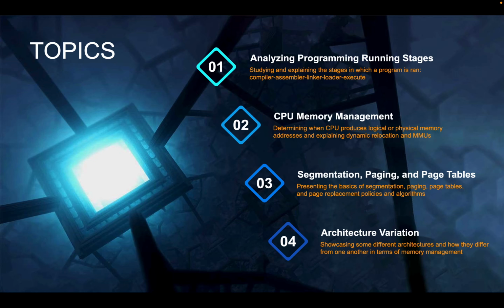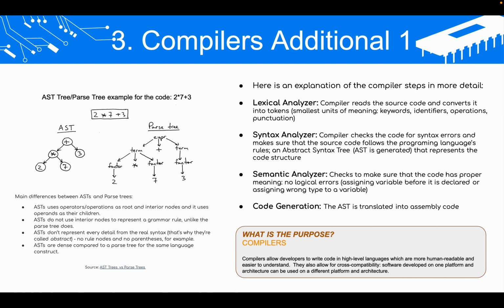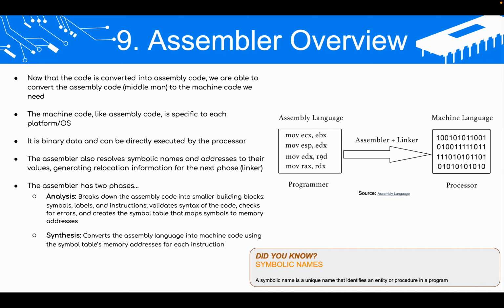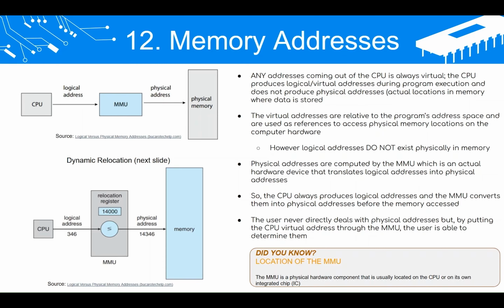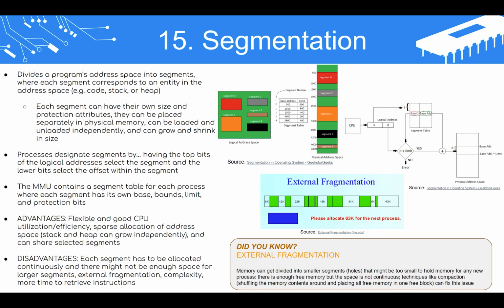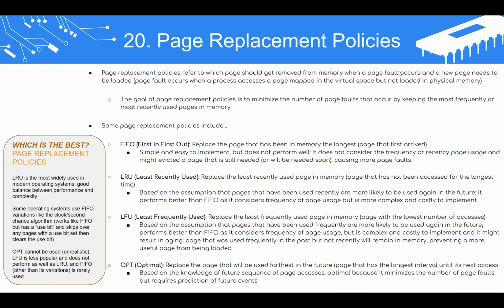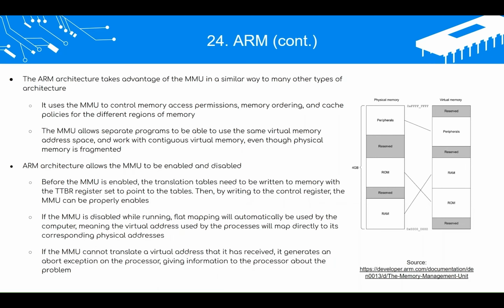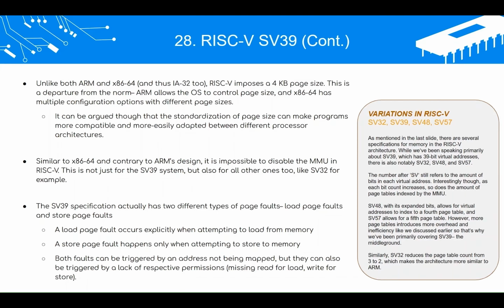Computer Systems Presentation: Virtual vs Physical Memory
This is our presentation for Computer Systems (14:332:434) on Virtual and Physical Memory.

We uploaded it to YouTube for easier viewing.  Thank you and we hope you found our presentation interesting.